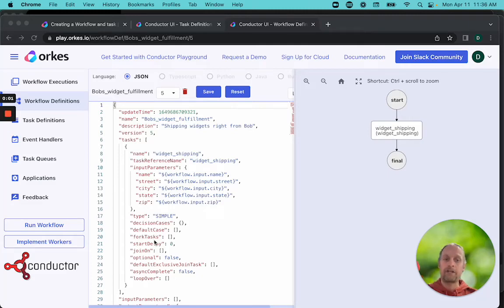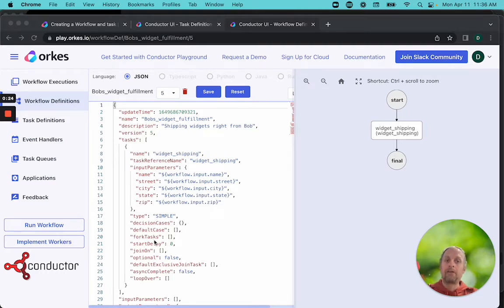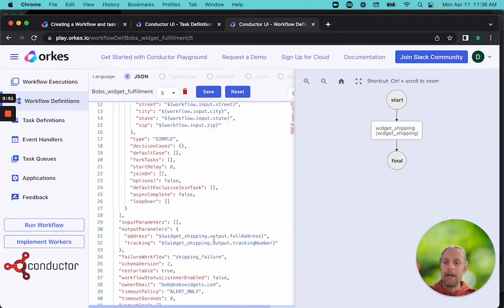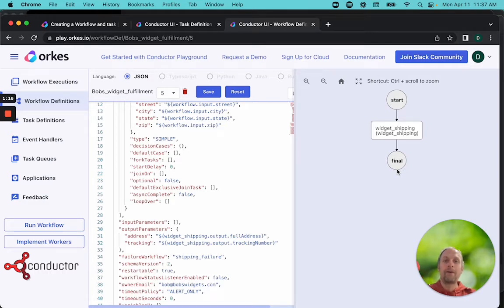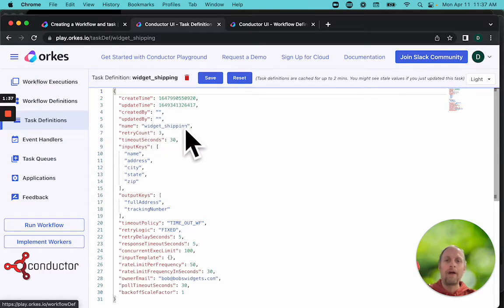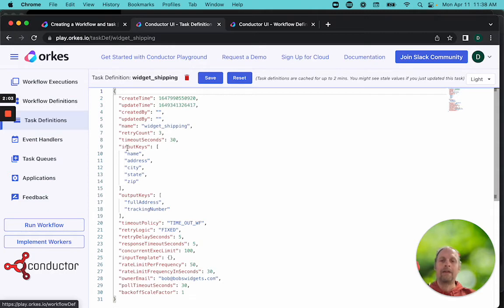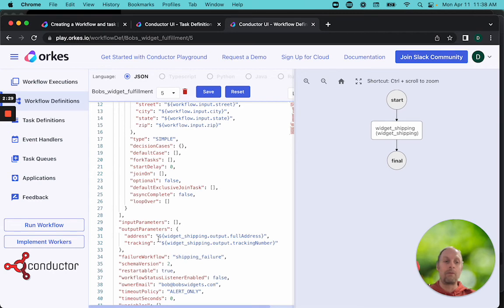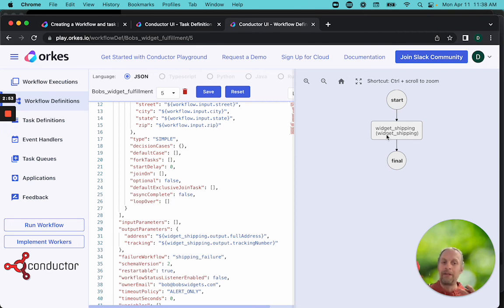Creating a workflow and a task using Conductor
Conductor is a powerful workflow orchestration tool.  In this video, we create a simple workflow with just one task to complete the shipping process at Bob's widgets.